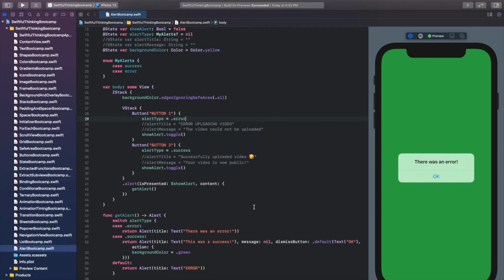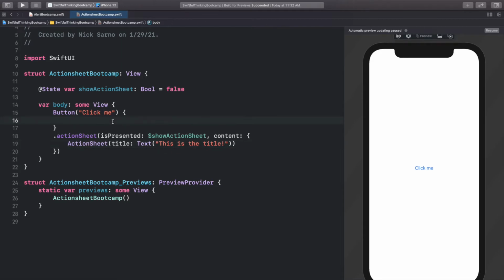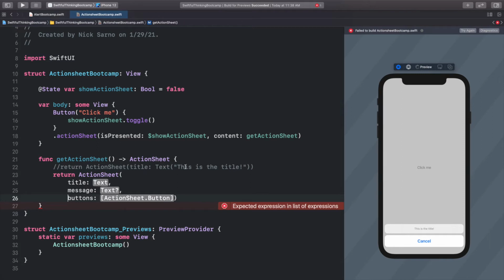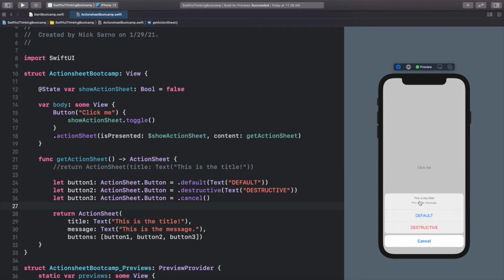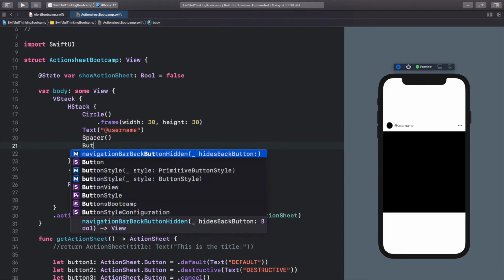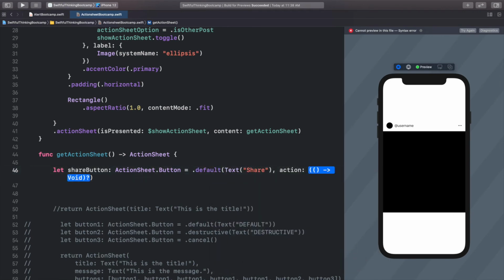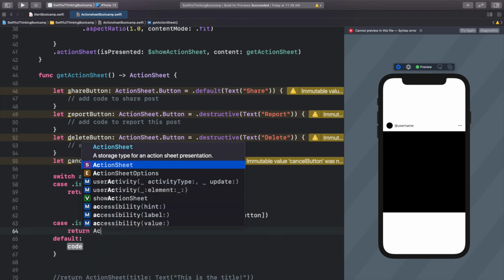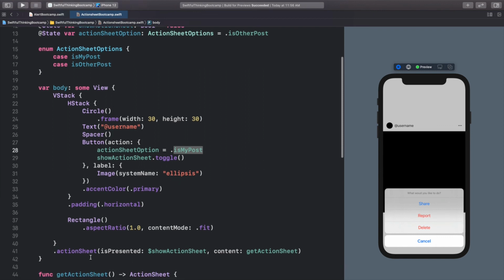How to make a reusable ActionSheet in SwiftUI | Bootcamp #33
The Action Sheet is a super convenient component in SwiftUI that presents a message and buttons to our users. Implementing an .actionSheet() is very similar to the .alert() which we learned the last video of the SwiftUI Bootcamp, however, the action sheet pops up from the bottom and can support more than 2 buttons! In this video we will learn how to implement and customize the .actionSheet to make it adaptable and dynamic.

🤙 WELCOME BACK 🤙